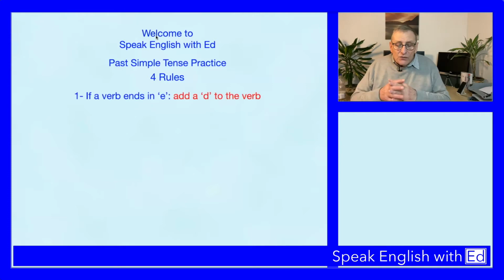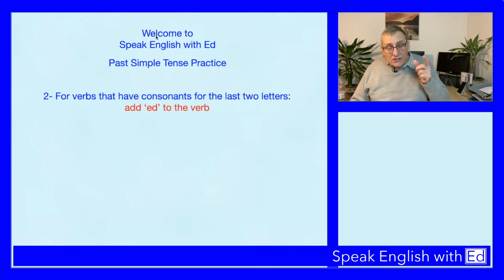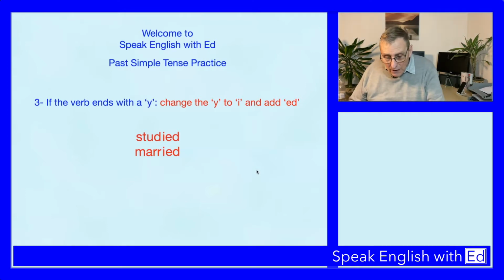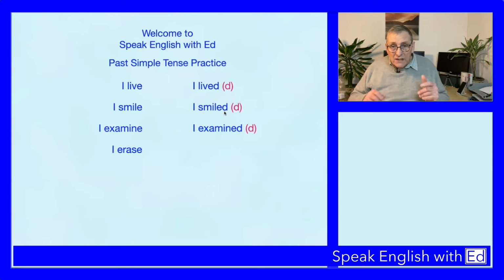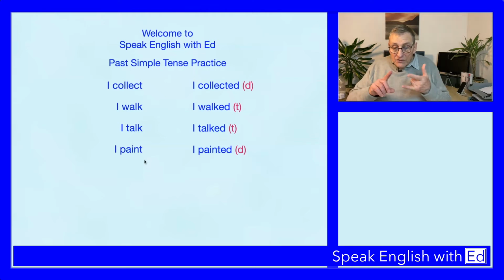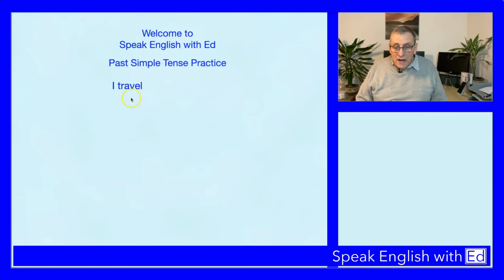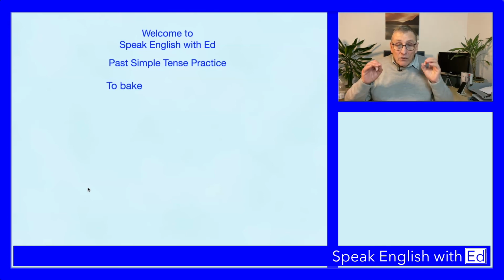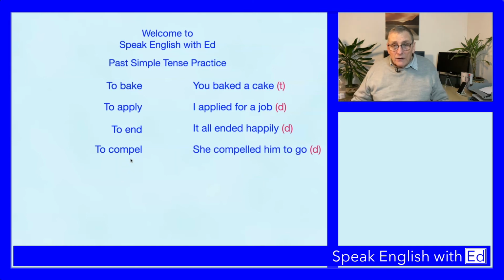Past Simple Tense - Practice video | all four rules covered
This Past Simple Tense - Practice video will recap on the last video and allow you to test yourself to see how you understand the 4 rules.

CONTENT DESCRIPTION
In our last video, we looked at forming the Past Simple Tense, this video recaps on the procedure and gives you the chance to put your understanding into practice as we walk through all four rules again.
Did you find any of the rules particularly difficult to understand?
Do you want any more help with these rules?
TIMESTAMP:
00:00 introduction
01:01 The 4 Rules Recap
03:28 Rules Examples
08:50 Your turn
19:58 Past tense in speech.